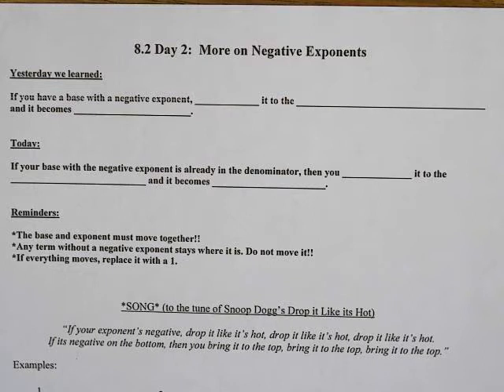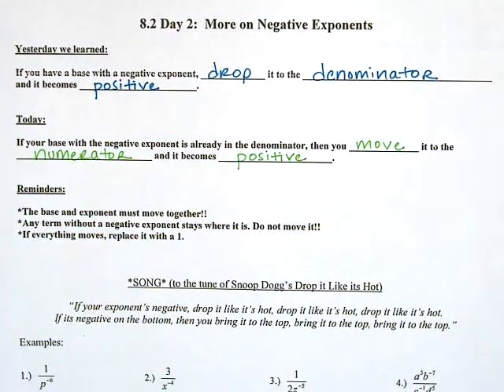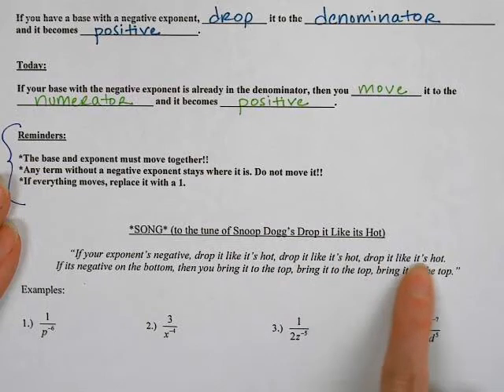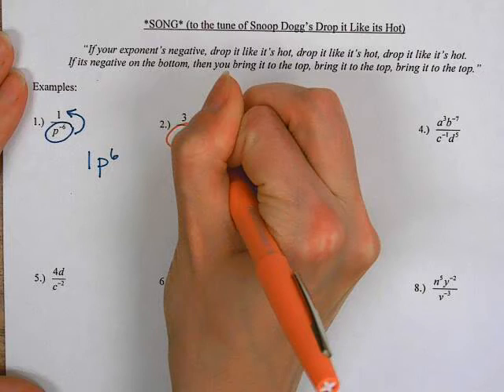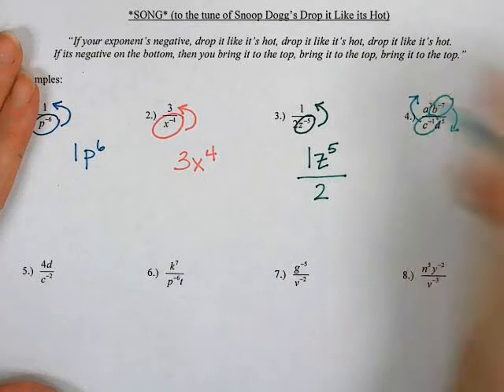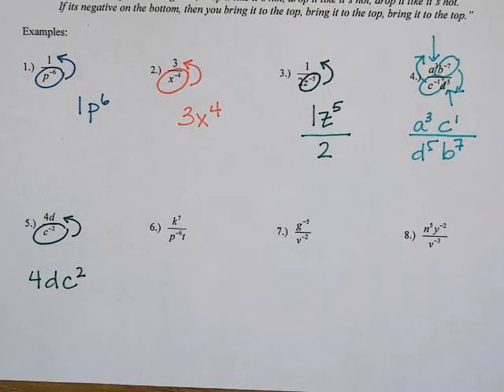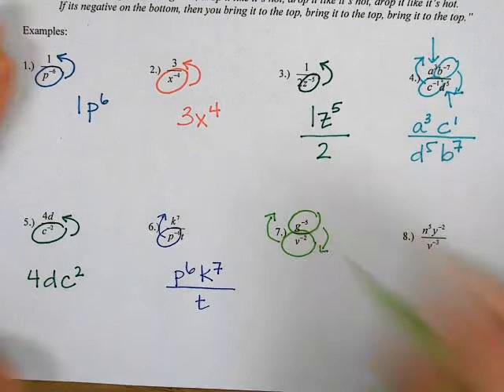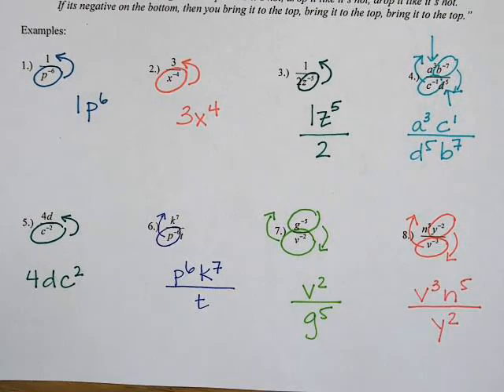8.2 Day 2 Video Notes